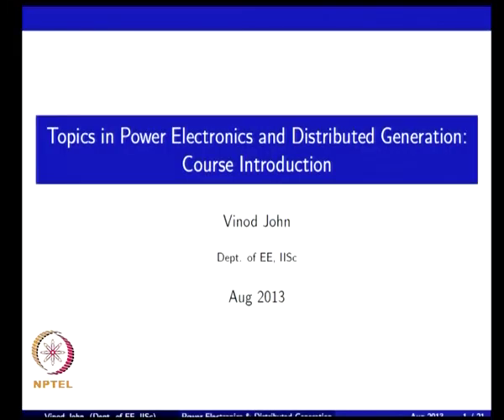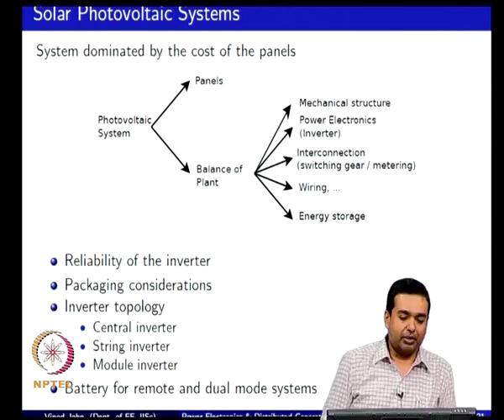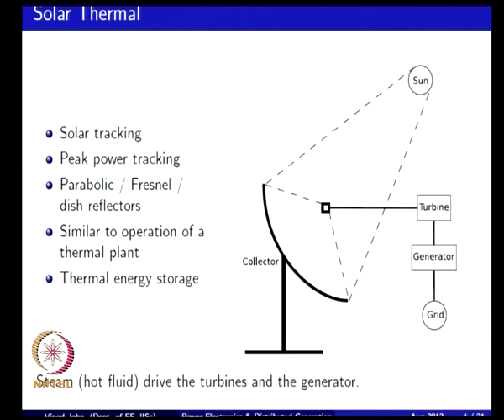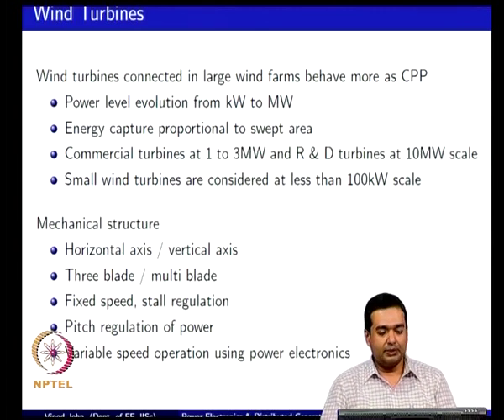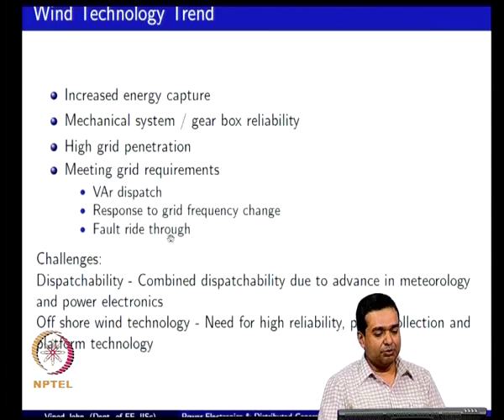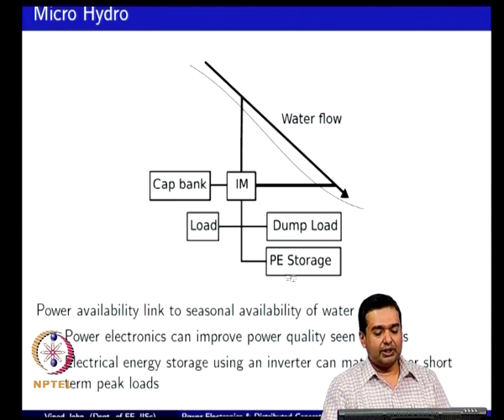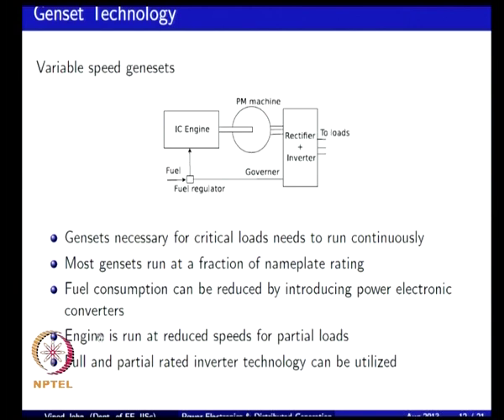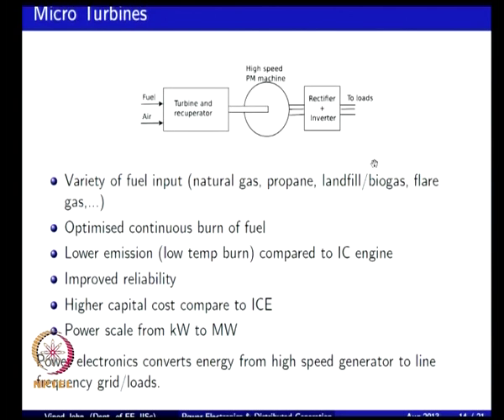Distributed generation technologies